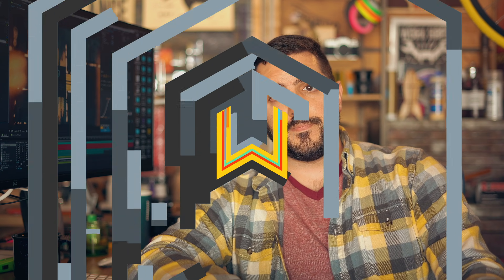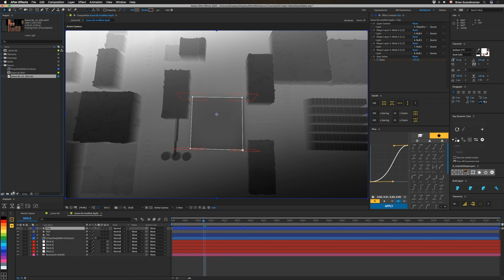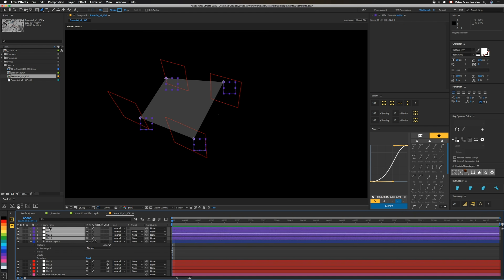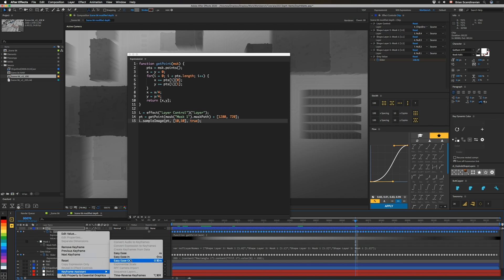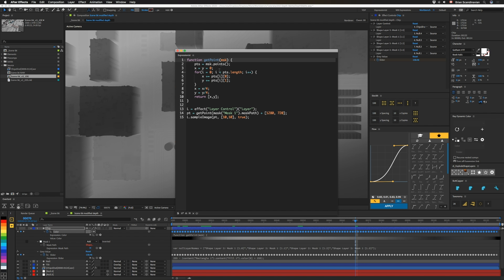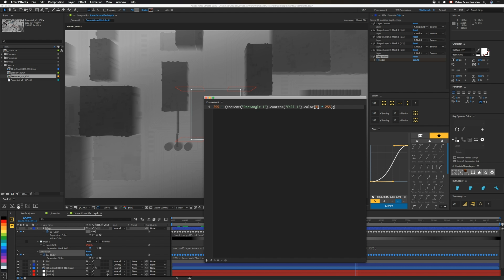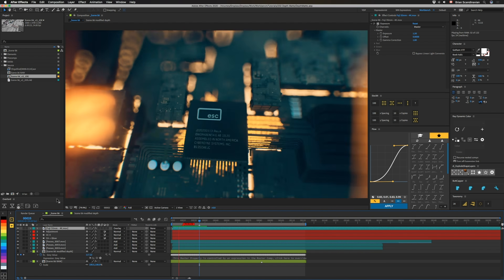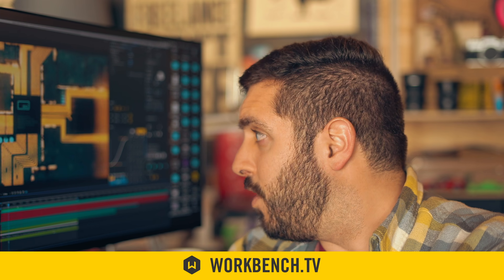How to use Redshift Depth Mattes in After Effects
Set up locked focus in your depth mattes

Sev, Andrew Embury , and I were working on a project using Redshift. For some reason, depth passes from Redshift are true depth passes—i.e. there's no info for focus. The depth is basically colored solely based on distance to camera.

Unfortunately, that means that keeping something in focus inside of After Effects is rather tedious since you can't just select a single grey value and be set. Instead, you have to keyframe the entire sequence so that your focus point is maintained. If you could tell Frischluft or Camera Lens Blur to stick to a point, then you could at least track a spot to keep in focus. Unfortunately, the focus selectors aren't keyframeable. So instead, I built my own workaround, as you'll see in this tutorial.